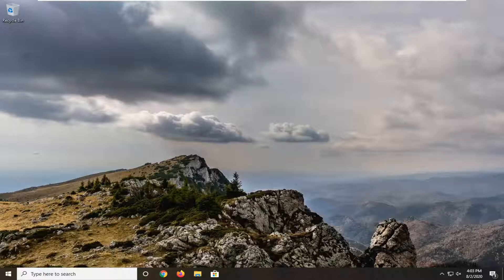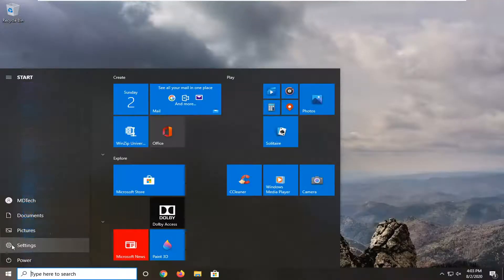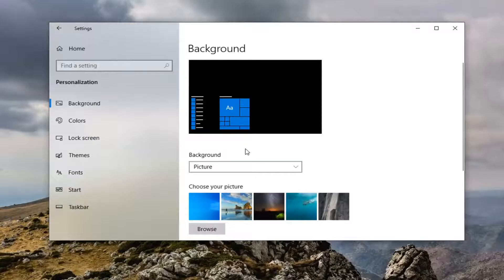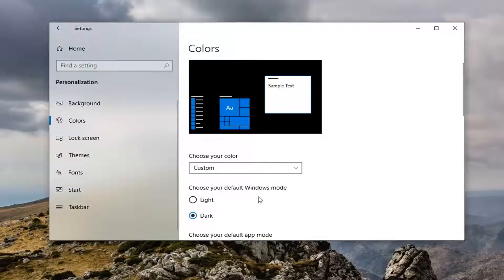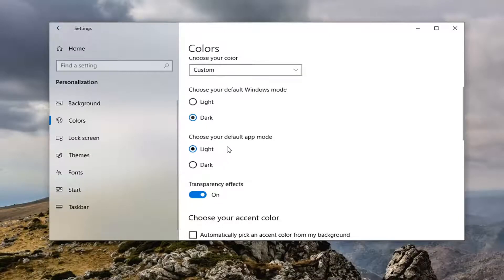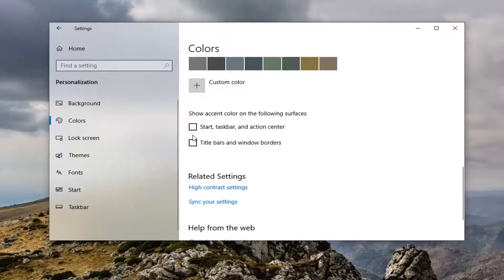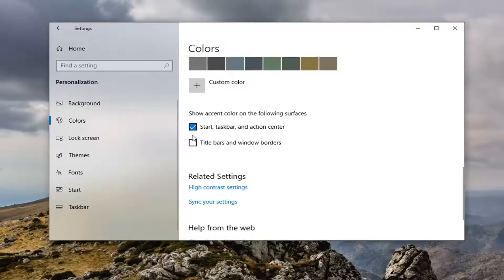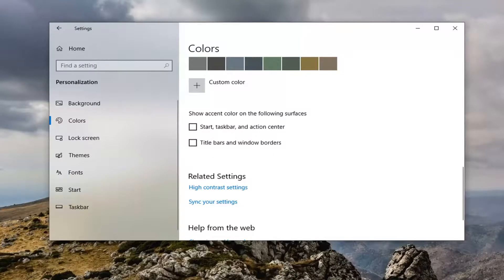How to Fix Show Color on Taskbar Greyed Out on Windows 10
The Light mode starts with Windows 10 version 1903, bringing lighter colors for all the visual elements. This new theme affects parts of Windows like the taskbar, Start menu, notification popups, and context menus, not including third-party Windows applications.

If you activate the Light mode, this mode does not support colorization. So, your Windows operating system will disable the Start, taskbar, and action center option. This also prevents you from applying any color to the Start menu and taskbar.

Many users have reported a weird issue after installing a new feature update for Windows 10. While trying to make changes to the Colors settings in Windows 10, the options are greyed out under Show accent color on the following surfaces. If the Show accent color setting for Start, Taskbar, Action Center, Title Bar is missing, grayed out, or not working or supported in Windows 10, then this post will help you.

The taskbar on Windows 10 can show the accent color that’s set for your system. The color setting for the taskbar is grouped with the Start Menu and the Action Center. You have to enable color for all three or disable it for all of them. The color selection is up to you; you can pick one yourself or you can let Windows 10 pick one based on the wallpaper that you’ve set.

If you’re using a light theme on your computer, you’ll find that the Start, taskbar, and action center option in the color settings menu is grayed out. It means you can’t touch and edit it in your settings. The reason why it’s been disabled is because if Windows allowed you to change the accent color of these elements in a light theme, these elements might not be properly visible on your screen.

However, if you must work with the option and you’d like it enabled, there are a few ways to do it. Basically, you can just go into the Settings app and enable an option and it’ll activate the option for you.